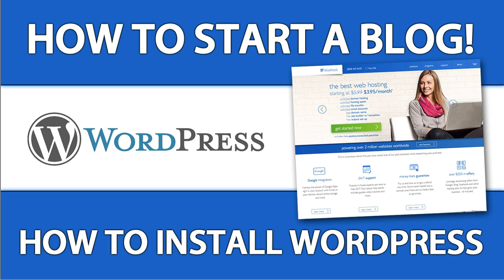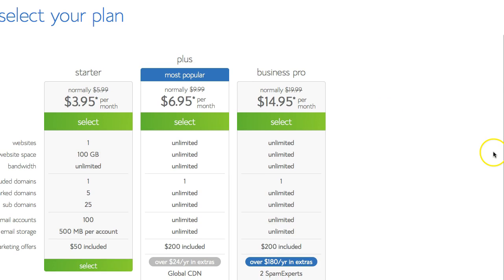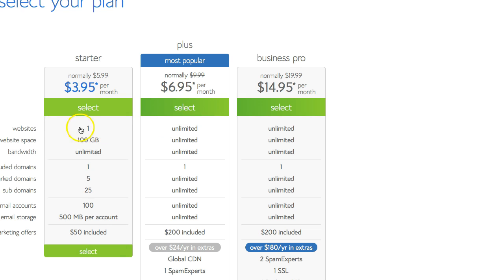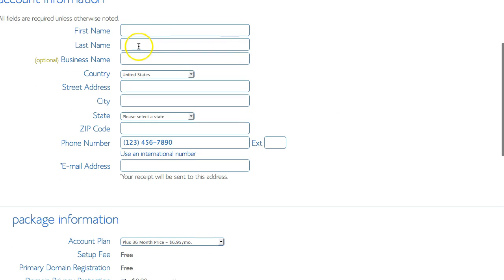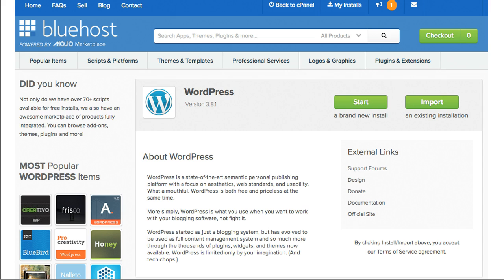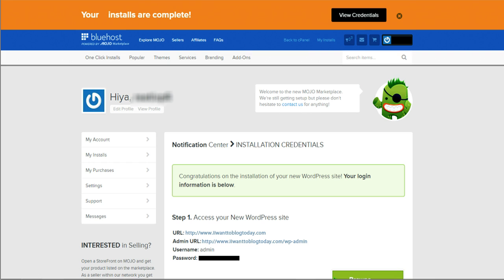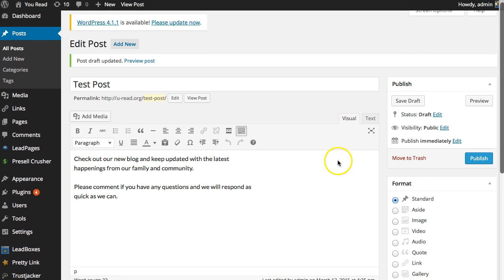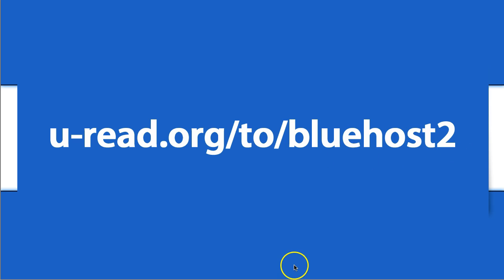How To Start A Blog - Part 2 - How To Install Wordpress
In video number 2 of our series on How To Start A Blog we are going to learn how to install Wordpress at Bluehost. This is so easy you can literally have your blog up and running and write your first blog post in less than 10 minutes and maybe in less than 5 minutes.

When you get here you will see this screen or something similar to it and then you click Get Started Now and you will see these 3 options with these prices. If you see something different, just back up and refresh the page. There are some other hosting options with BlueHost and if you wait too long on the previous page, it defaults to the business options.

Anyway, you will now see these 3 pricing options for $3.95, $6.95 or $14.95 per month. I would suggest getting the $6.95 per month option because with the $3.95 option you get 1 website, see here, and believe me, once you get into this creating blogs thing, you do not want to limit yourself to 1 blog or website. I have managed up to 100 websites at a time and you more than likely will have other domains somewhere along the way.

So, select this one and then put in your domain name to see if it is available.

You then fill out all this information and you will then either pay through your credit card or through PayPal. When you pay for your hosting at Bluehost dot com, you will then log into your control panel and it will look something like this:

And you will click Wordpress under Site Builders, but it may be under a slightly different heading by the time you see this video. Once you click the Wordpress link you will see a screen that looks like this:

And then you will click the Start a new install button located somewhere near the top of the page. And then once you hit the install button, they may try to sell you a bunch of Wordpress themes like you see here and my advice is, don't buy any of that stuff. There are way too many free themes available to be buying themes at this stage of the game. You might want to do that later, but not when you are just getting started.

Once you pass all that stuff and click install, you go to your Installation Credentials screen that shows you your URL, your login URL and your user names and password. Then you log in to your Wordpress blog at whatever your domain name is slash wp-admin and once you log in here is what you see.

You will see your dashboard and you need to hold your mouse over Posts, then Add New and then you come to your add New Post screen where you can begin writing your first blog post. it can be something simple and that's all you need to get started after you learn how to install Wordpress and write your first blog post. Just click publish and you are done.

Stay tuned for our next video where we show you how to set up Wordpress a little better install a free Wordpress theme you like and get a few very much needed plugins to make your blogging experience much better.